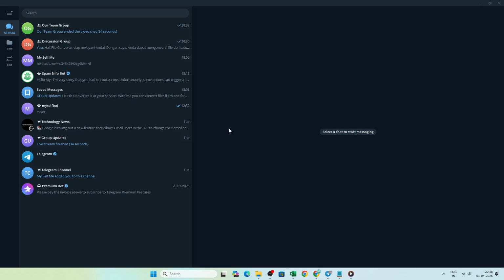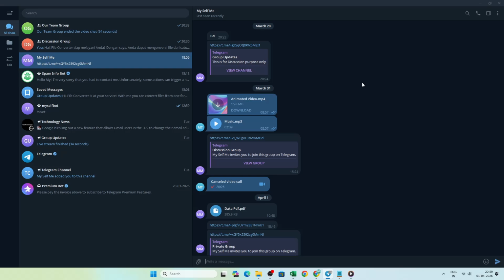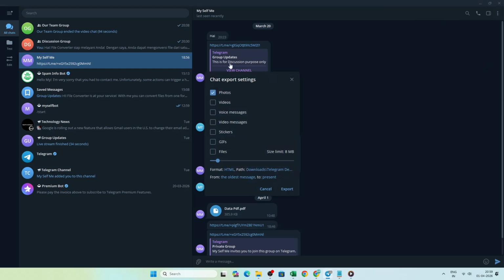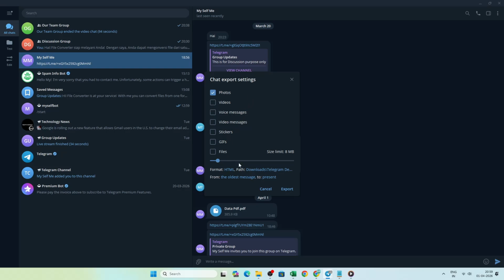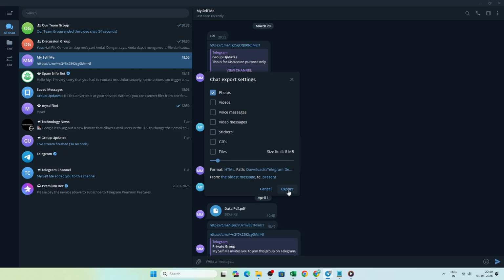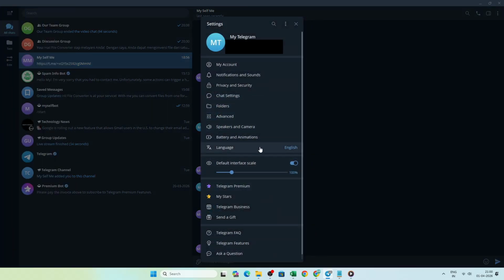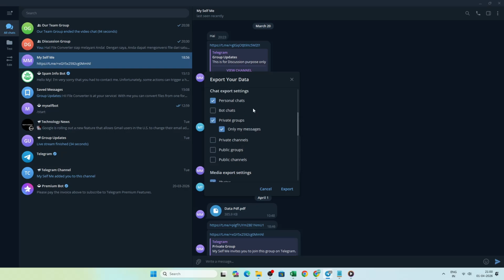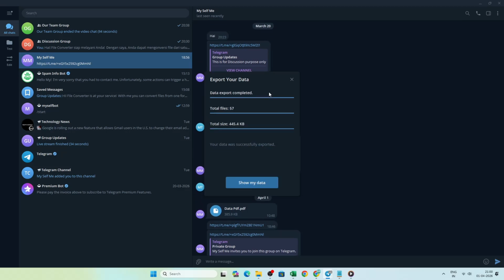How To Export Chats On Telegram (Step By Step)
Learn how to export chats on Telegram and back up your message history with this easy tutorial. If you need to save Telegram messages to your PC or export Telegram data for legal or personal reasons, this guide covers the entire process.